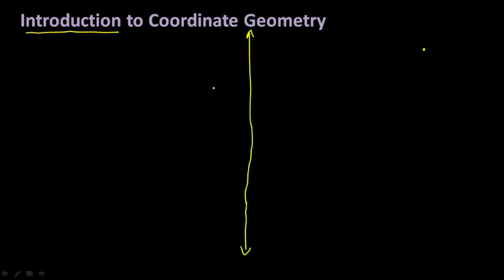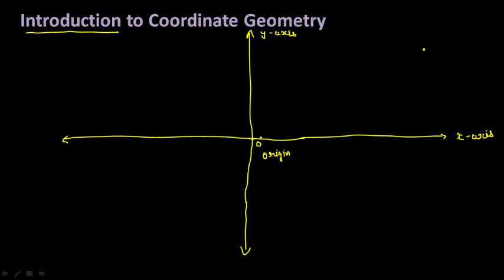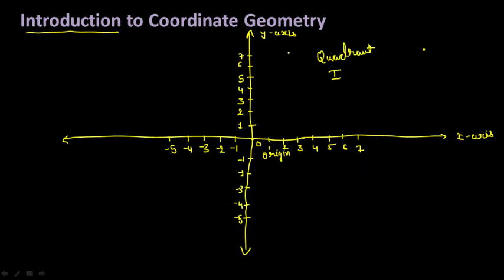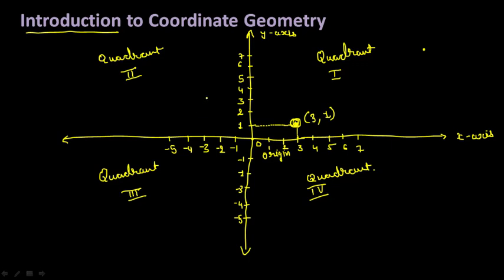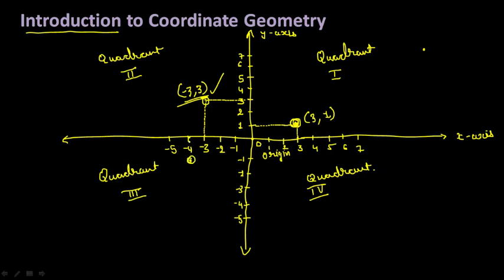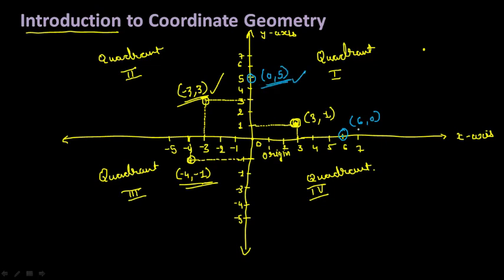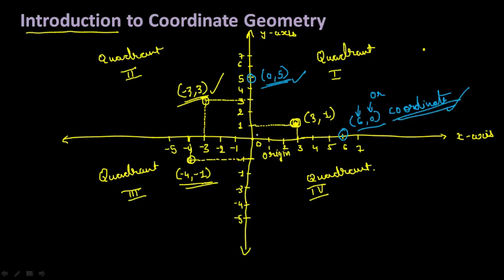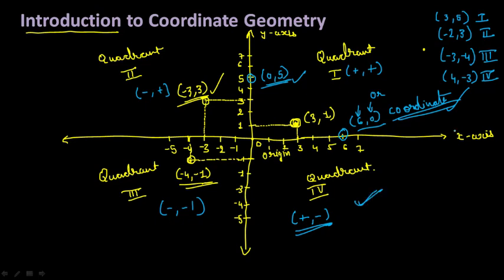Introduction to coordinate geometry class 9 and class 8